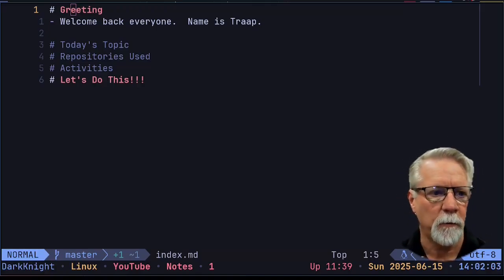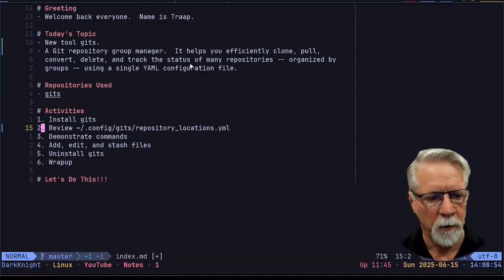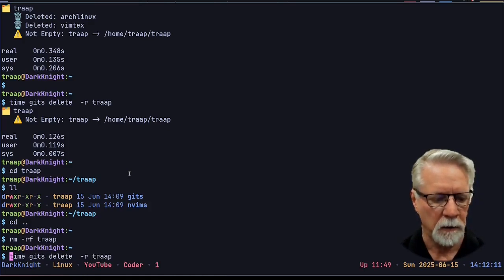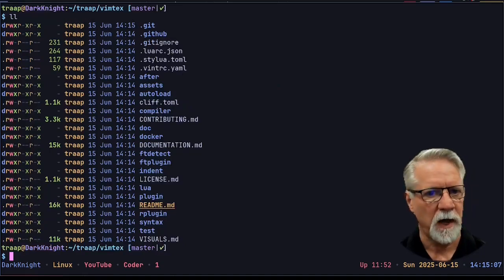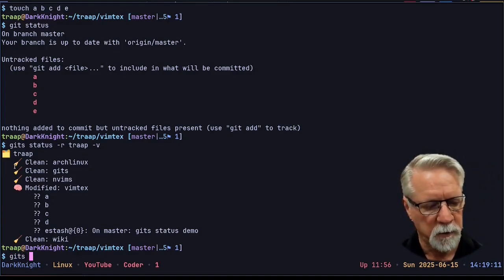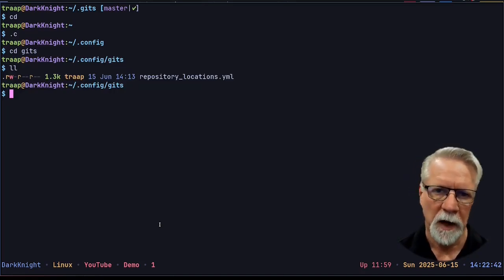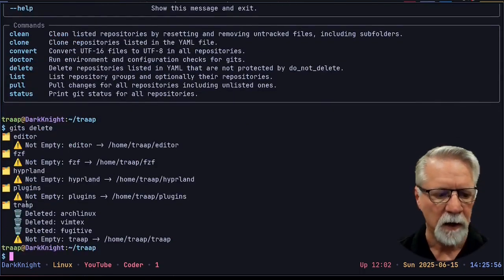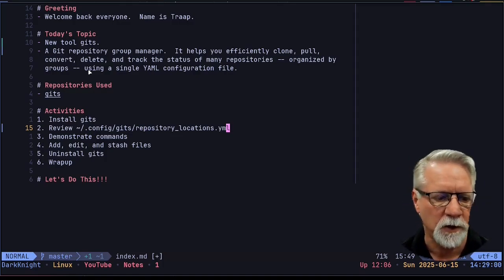Gits Repository Group Manager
gits is a Git repository group manager. It helps you efficiently clone, pull, clean, convert, delete, and track the status of many repositories—organized by group—using a single YAML configuration file.

I cover install, uninstall; and all commands clone, delete, list, stash, status, and doctor.